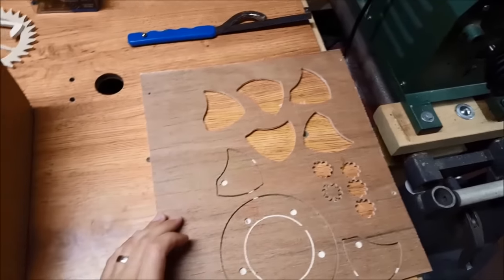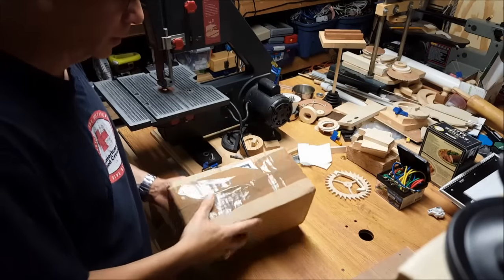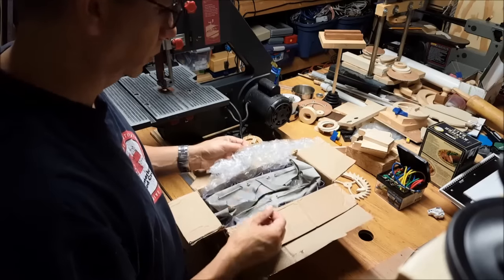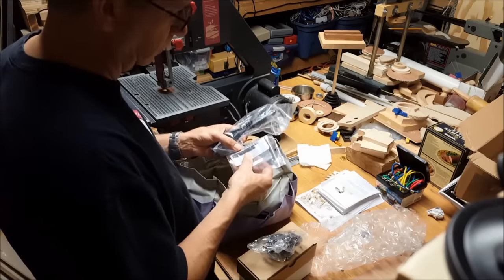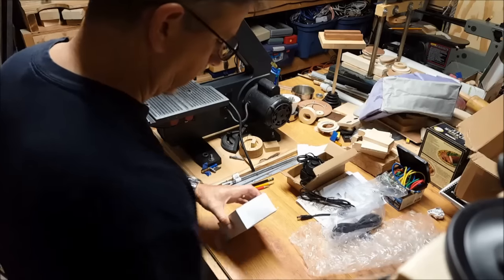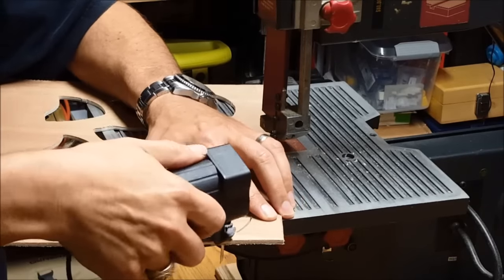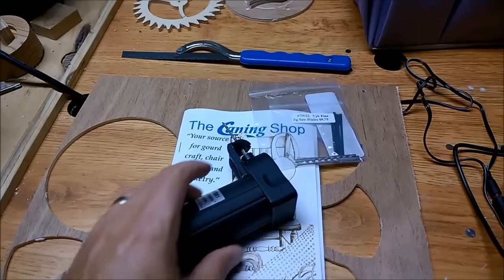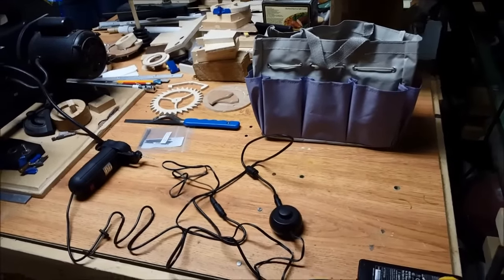Mini Jig Saw - Cut Tabs Fast!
Even small CNC projects require a lot of tab cutting.  Using a hand saw or feeding the work through the scroll saw is tiresome and slow.  Standard sized jig saw blades don't fit well into small cut lines.  It's also pretty hard to see where you're cutting with a full sized jig saw.  A mini jig saw was needed.  This one was ordered online and seems to be a great tool for the job.  Thanks for taking a look!

A less expensive but similar saw can be ordered through the product link in the video.